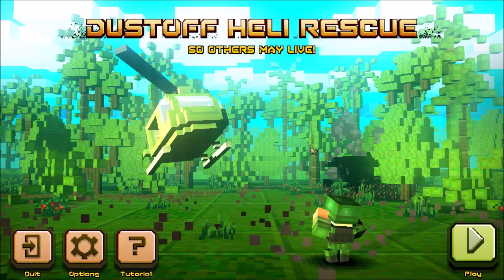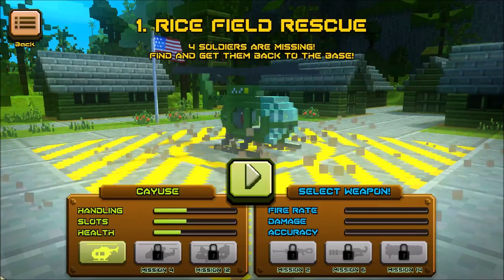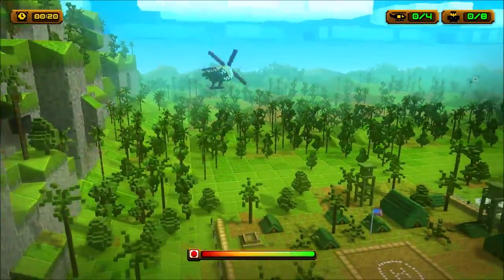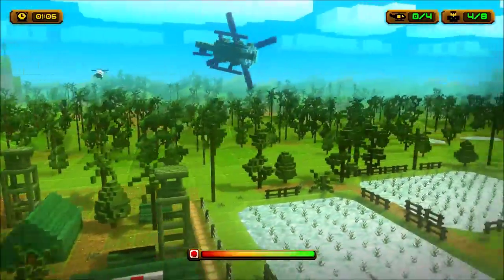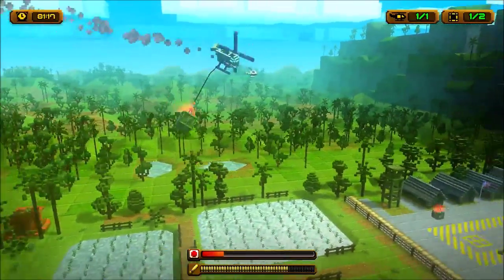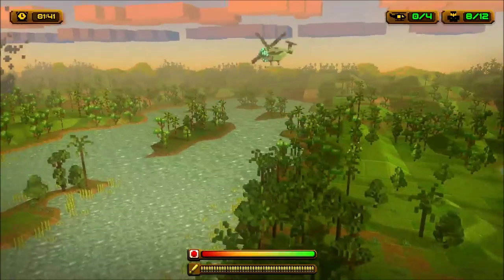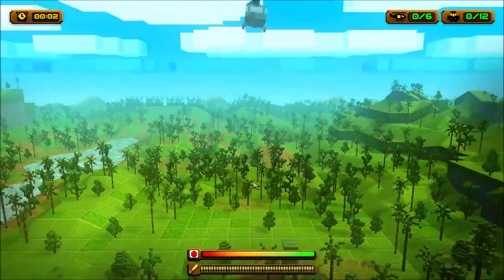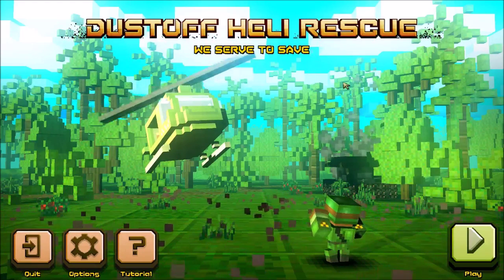Dustoff Heli Rescue !We Serve To Save!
Twitter will be coming soon!